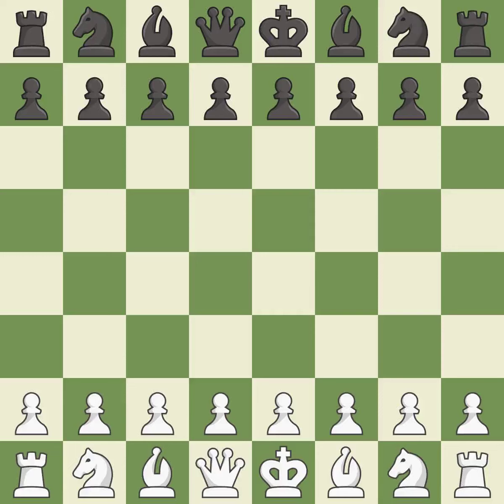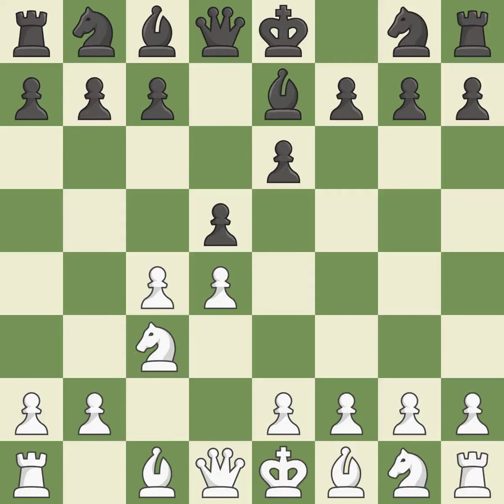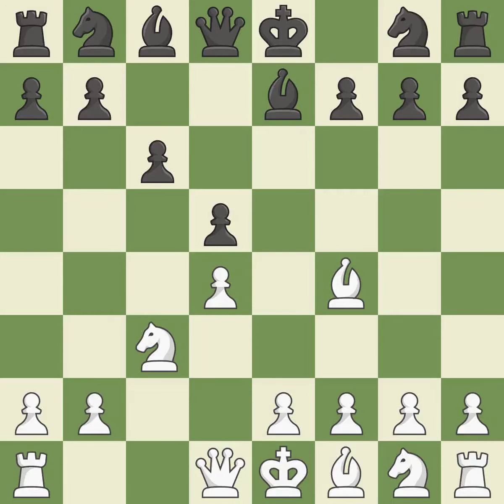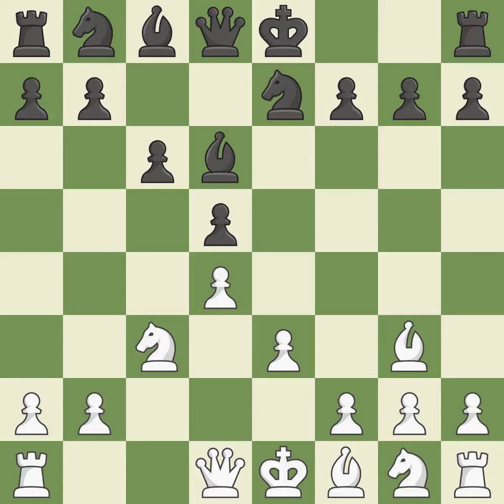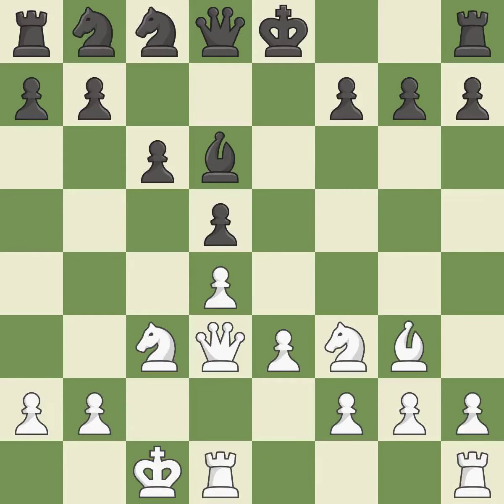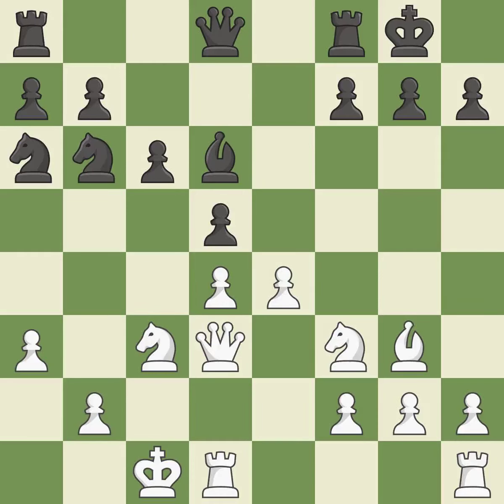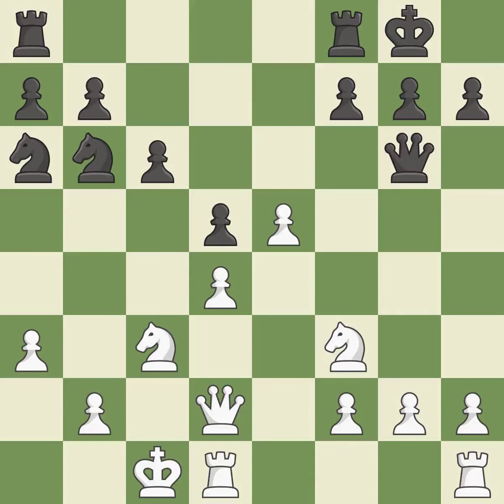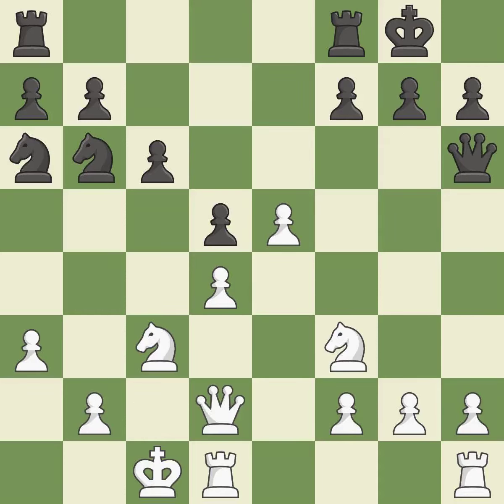White Harika,D,Black Wunnink,MQueen's Gambit Declined: Charousek Variation, 4.cxd5 exd5 5.Bf4 c6 6.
Quên's Gambit Declined: Charousek Variation, 4.cxd5 exd5 5.Bf4 c6 6.e3,Event 23rd HZ Open 2019,Site Vlissingen NED,Date 2019,Round 8.5,White Harika,D,Black Wunnink,M,Result 1/2-1/2,WhiteTitle GM,WhiteElo 2495,BlackElo 2249,ECO D31,Opening QGD,Variation Charousek (Petrosian) variation,WhiteFideId 5015197,BlackFideId 1005448,EventDate 2019